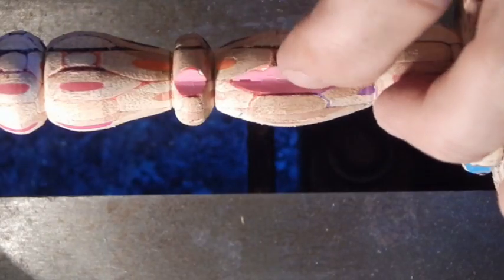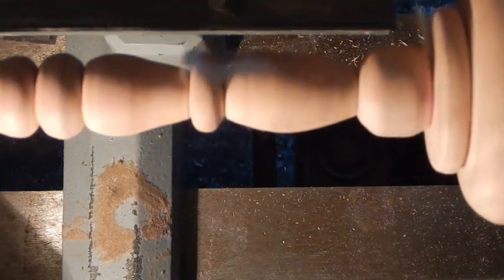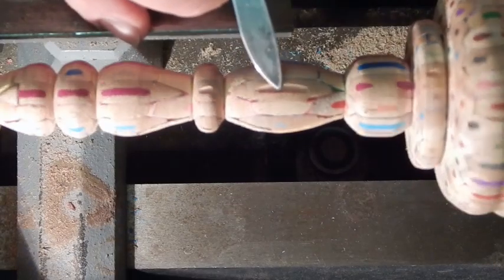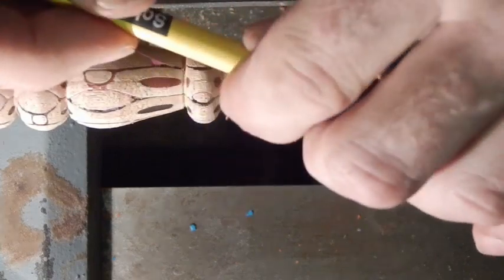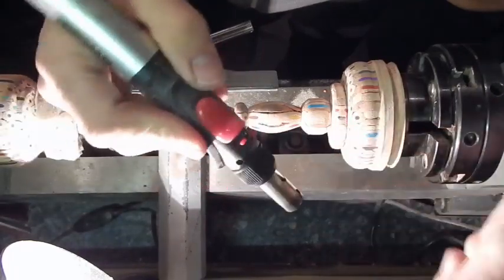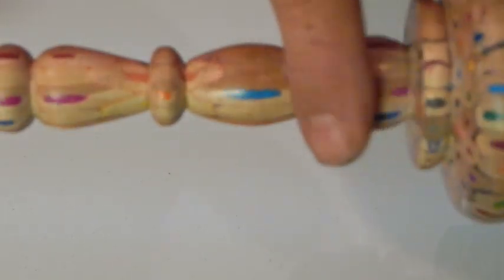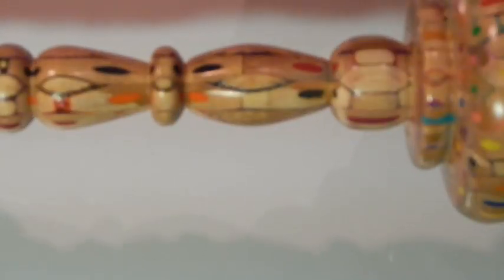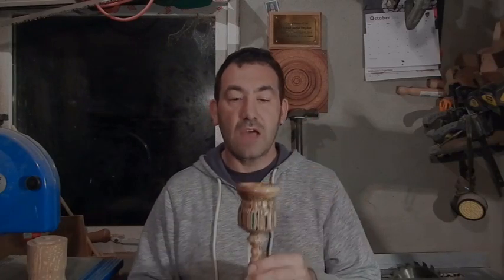Woodturning a Colour pencil goblet part 3 of 3 video (#5)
This video is the last part of three videos showing how to construct, turn and finish a goblet made from colour pencil

Pictures of the finished Goblet can be found On my Facebook page at this